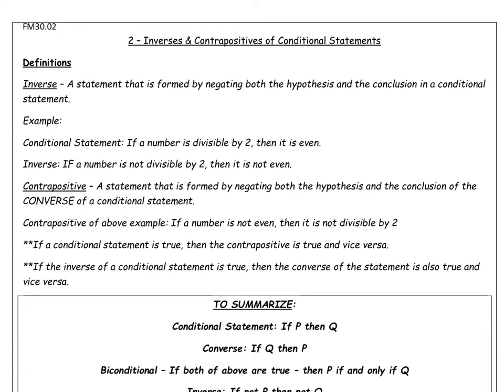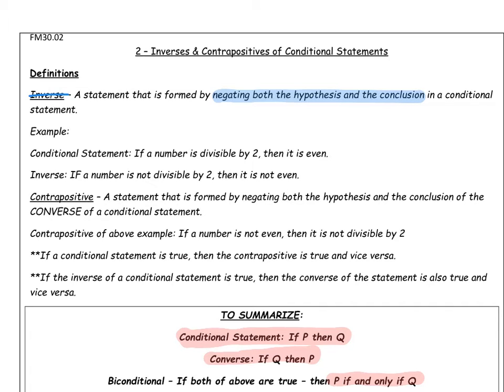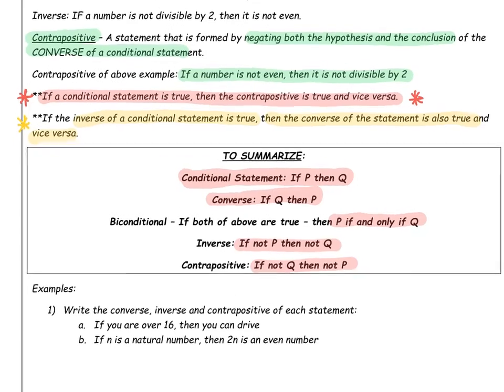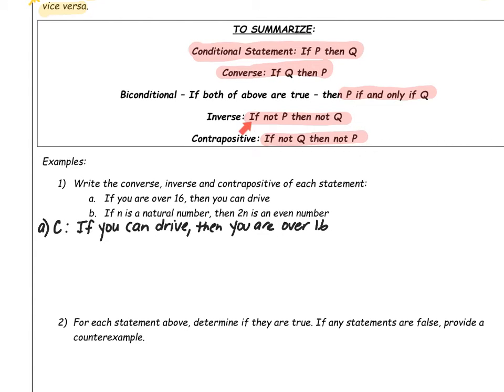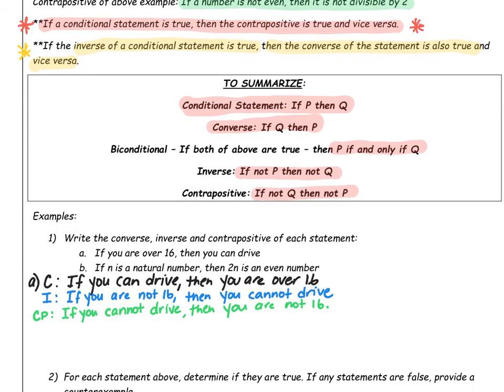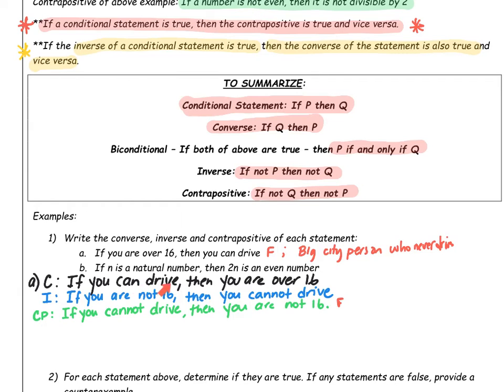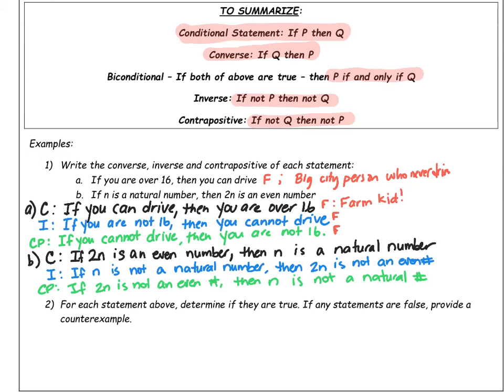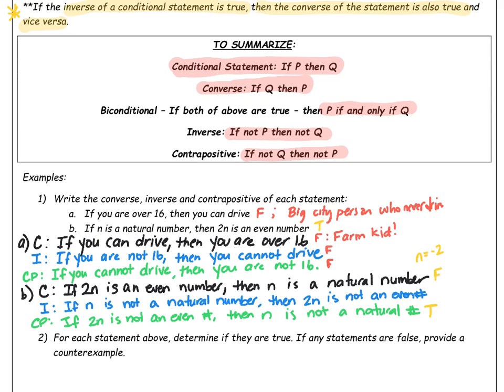FM30.02.02 - Inverses & Contrapositives